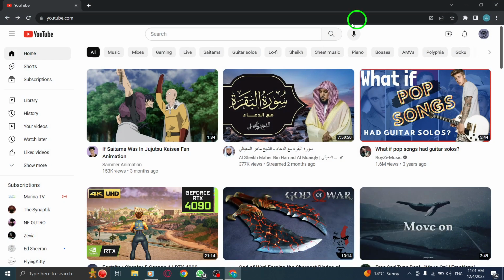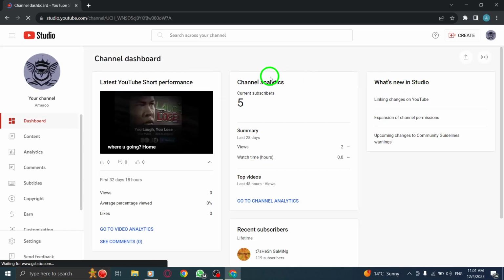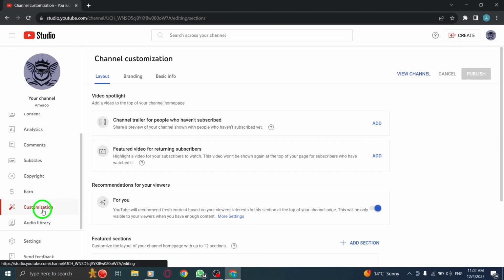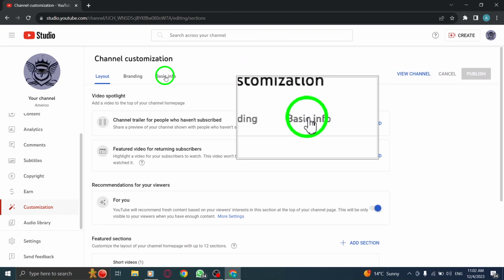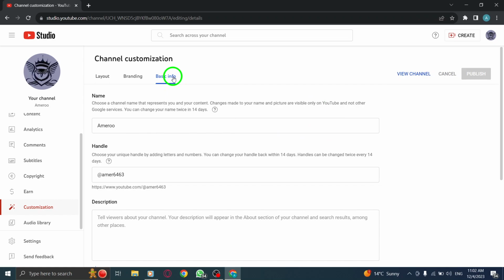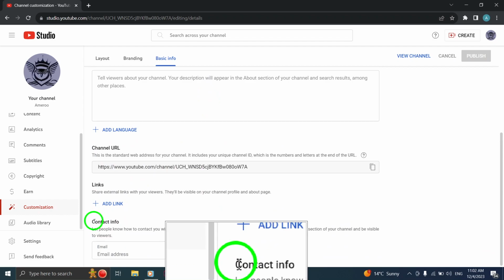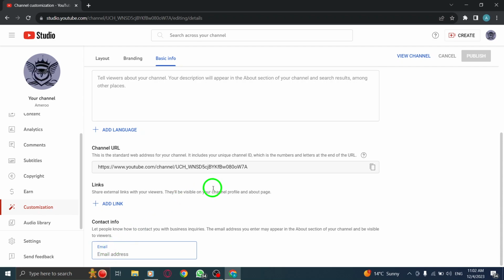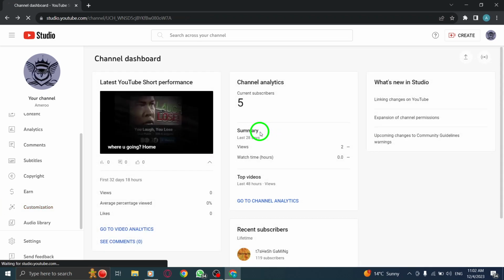How to Add an Email Address to Your YouTube Channel on PC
Enhance communication and collaboration opportunities for your channel. Follow the steps below:

1. Open YouTube Studio.
2. Click on Customization.
3. Select Basic info.

Don't miss out on the opportunity to improve communication and collaboration on your YouTube channel.